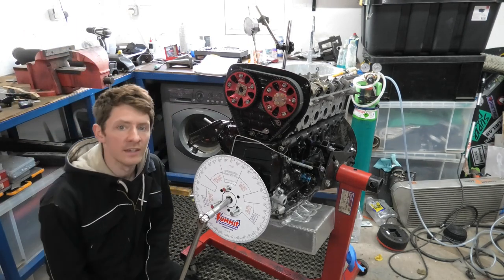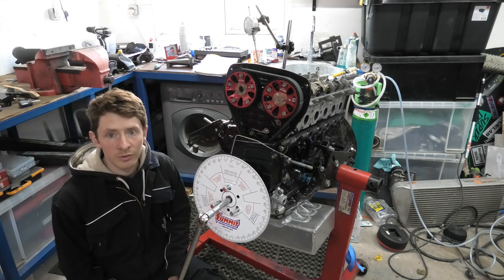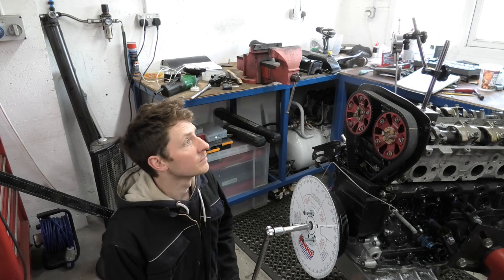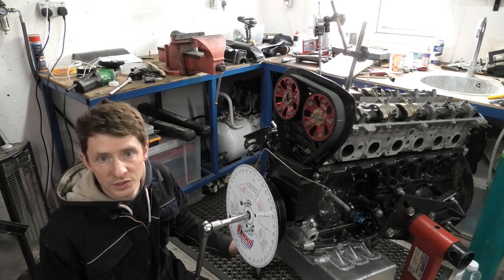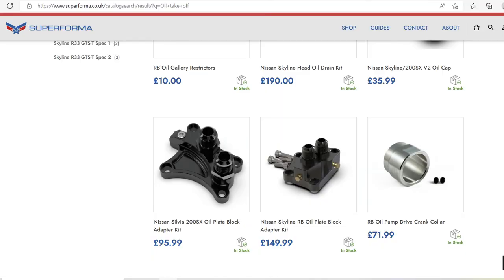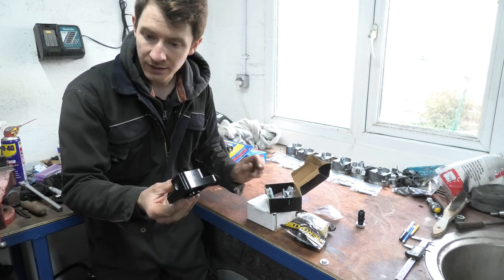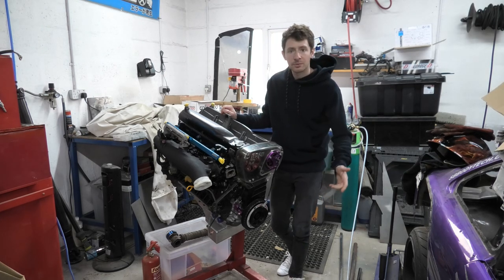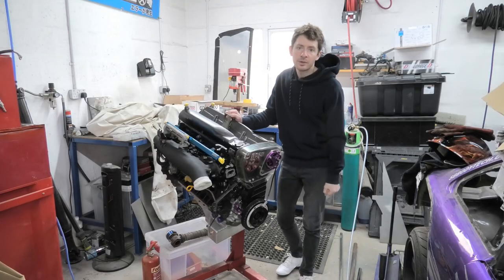Pro Vlog Vol: 25 Degree rb26 cam shafts and product reviews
We have another go at degreeing The pon cams on the rb26 fit the garage 101 wide baffled sump.

Product reviews For
. Franklin Performance heater hose AN10 fitting
. Superforma oil block adaptor
. Two Six Engineering -20 thermostat housing

Check us out on Facebook and Instagram @pro307